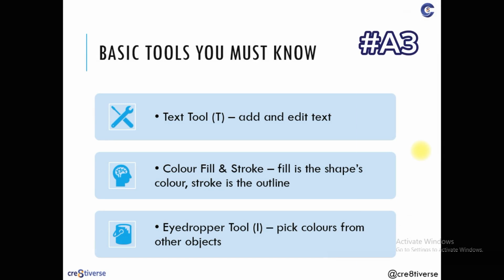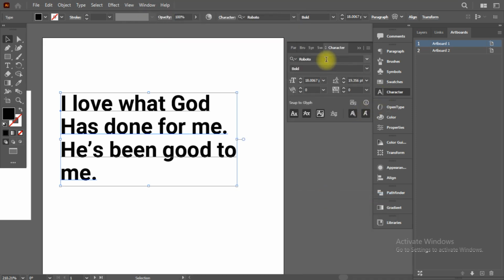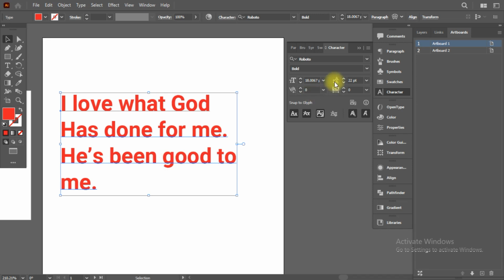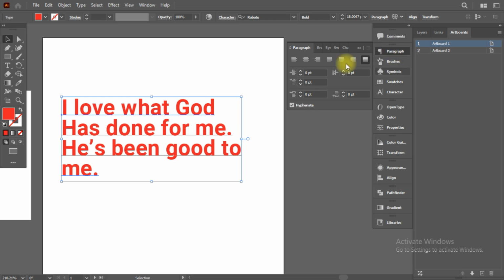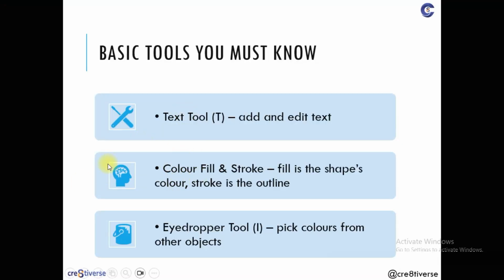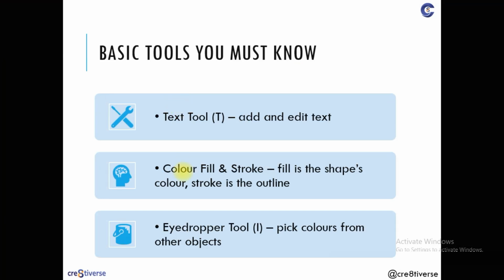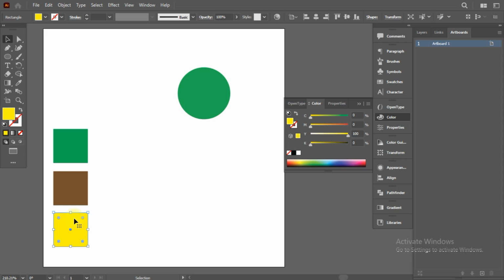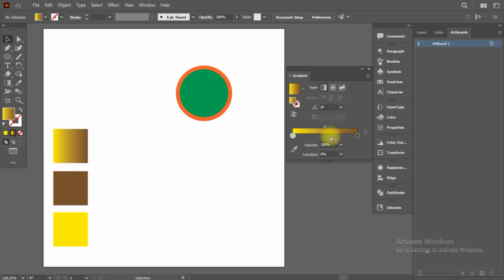A3: Working with Text, Colour, Strokes & Gradients in Illustrator | Cre8tiverse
🎓 Welcome to the Adobe Illustrator Course by Cre8tiverse
In this lesson (A3), you’ll learn how to use Text and Type Tools, explore the Character and Paragraph Panels, and understand how to apply Fill Colours, Strokes, and Gradients. We’ll also dive into the Eyedropper Tool to quickly copy colours and styles for efficient design workflows.

🕘 Timecodes / Chapters
00:00 – Intro
00:45 – What Is the Text Tool in Adobe Illustrator
02:25 – How to Increase Point Size in Illustrator
02:48 – Leading: Line Spacing in Illustrator Explained
03:16 – Tracking: Adjusting Letter Spacing in Illustrator
03:54 – Kerning: Spacing Between Two Characters
04:45 – How to Use the Paragraph Panel in Illustrator
05:30 – What Does Hyphenate Mean in Illustrator
06:15 – Fill vs Stroke in Adobe Illustrator
08:15 – What Is a Colour Code in Graphic Design?
09:10 – Using the Eyedropper Tool in Illustrator
10:17 – How to Use Gradient in Adobe Illustrator

Note: Unzip the files using WinRAR, WinZip, or any standard unzipping tool.